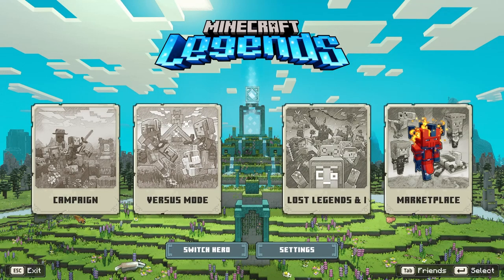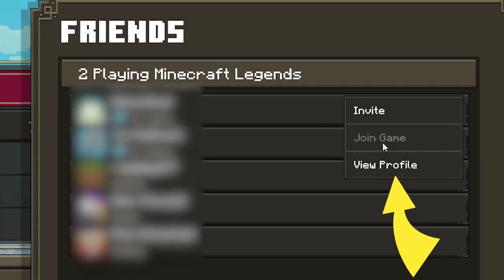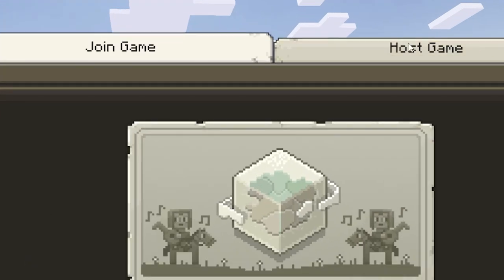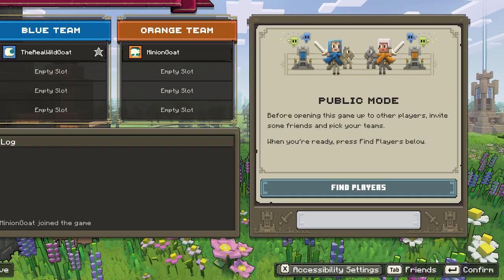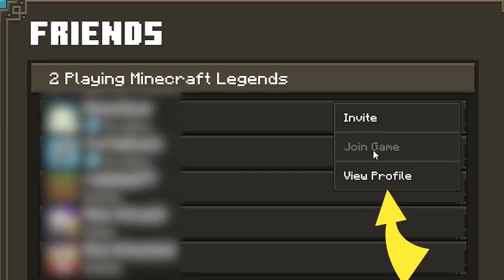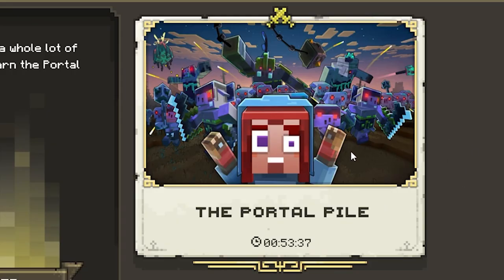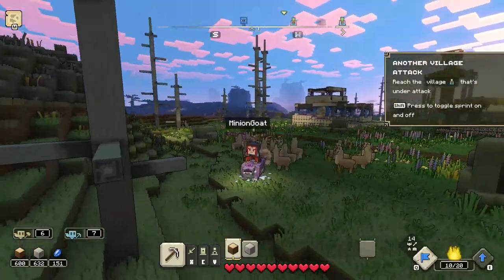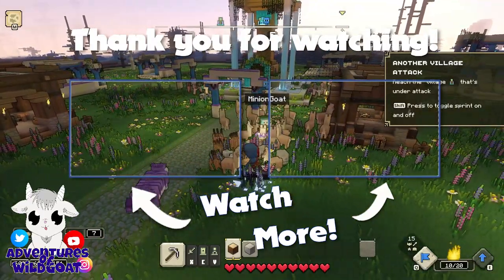How to Play with Friends in Minecraft Legends - Guide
Here is a complete guide to playing Minecraft Legends with your friends!!! You will learn all the modes and how to access them as well as getting your friends in to the game with you.